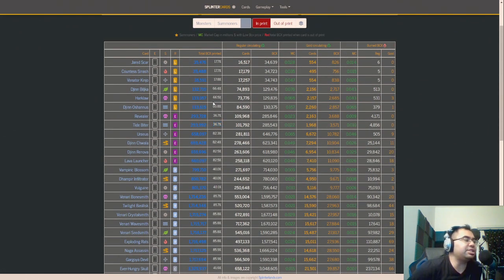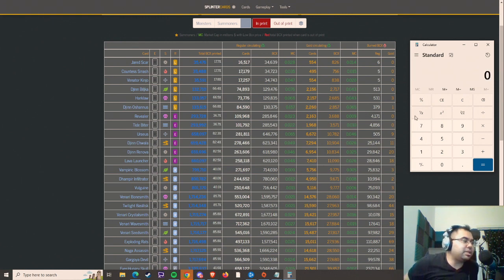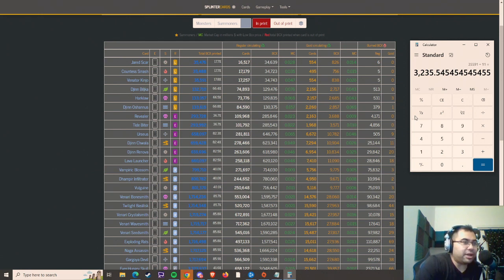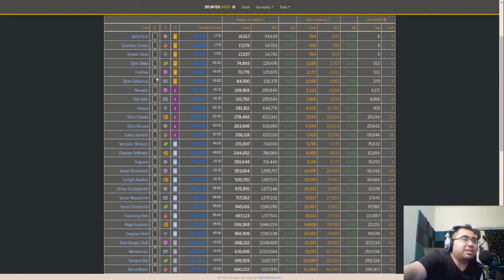REWARD CARD PRINT RATES: OLD VS NEW